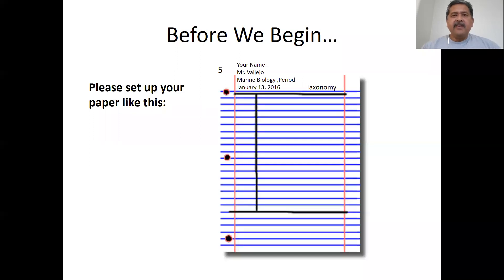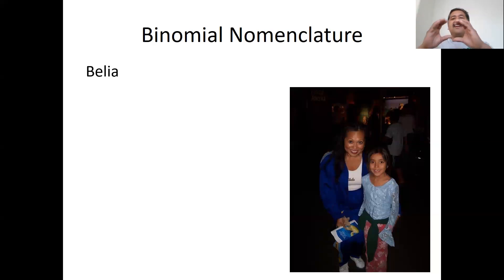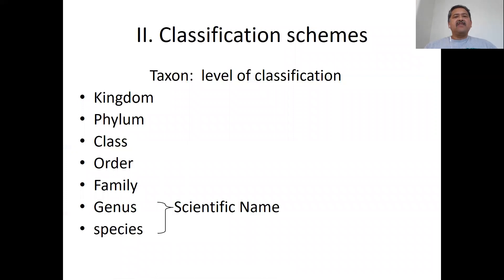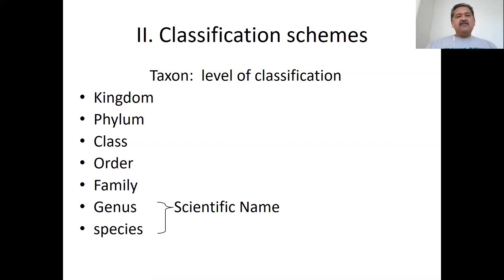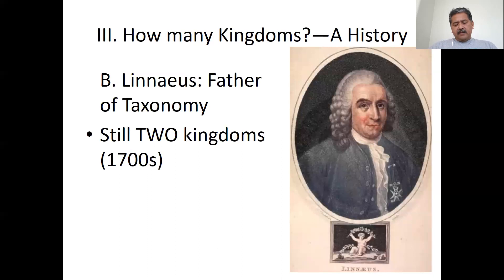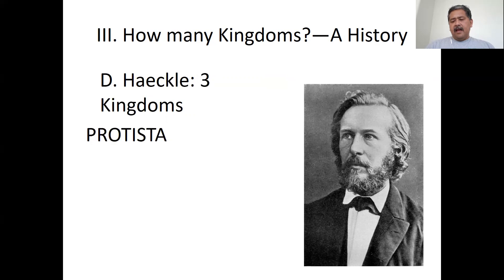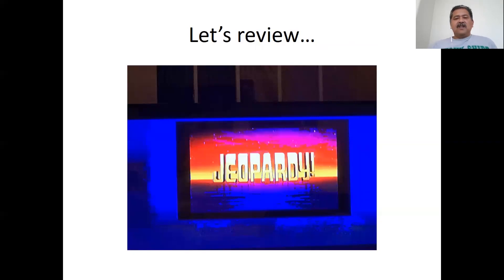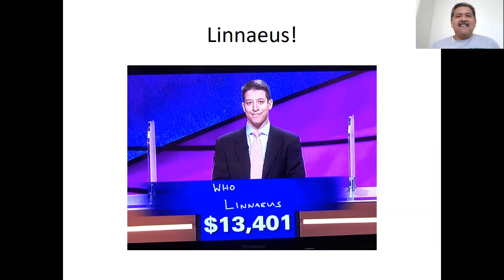Lecture: Taxonomy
Mr. Vallejo gives you his take on Taxonomy: The Science of Classification.  He discusses The Father of Taxonomy (Linneaus), binomial nomenclature, the seven taxons, and the six kingdoms.